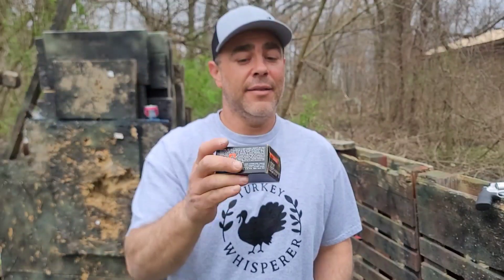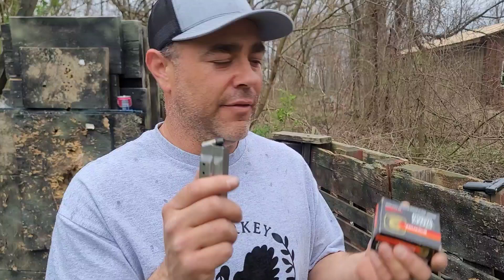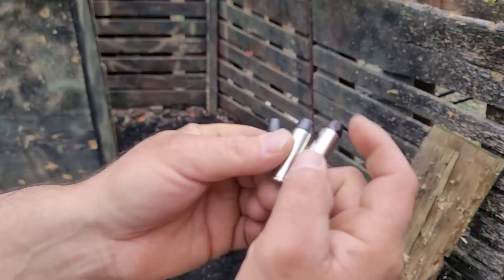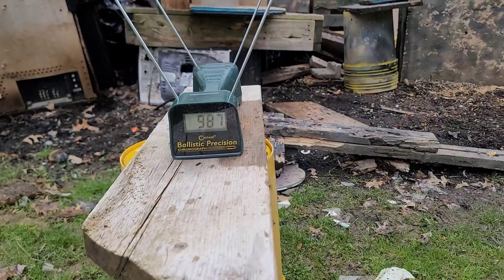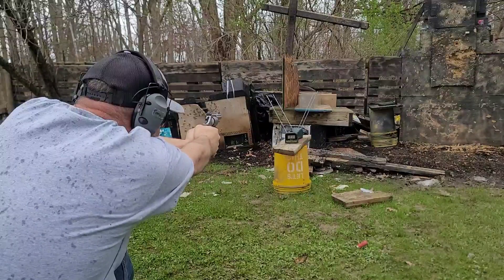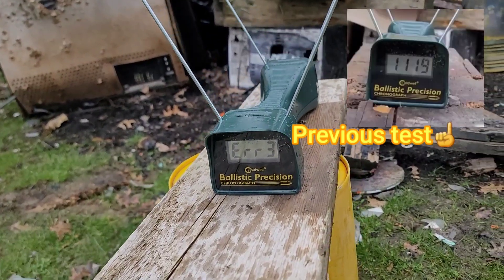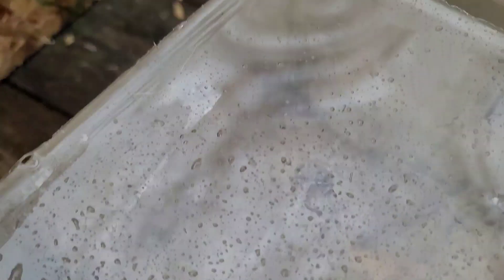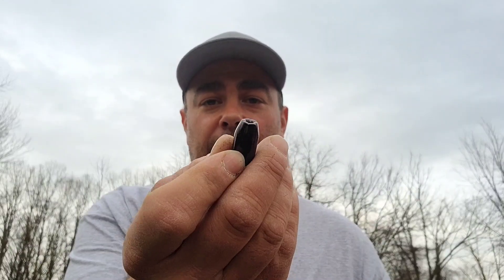Big Bore BLACK TALON! 500 S&W Magnum! First time seen on video?😯🤔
In this video we test out the 500 magnum Black Talon!

kinda.

Peltor Rangeguard hearing protection ( safety first!)

Peltor eye protection ( you only have 2 eyes! )

 All filming was gone on a closed private range.